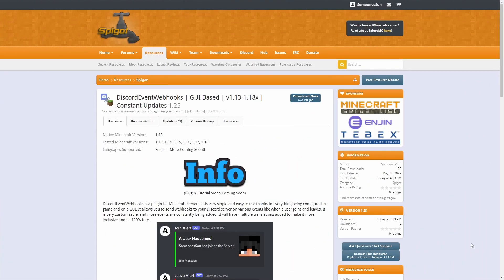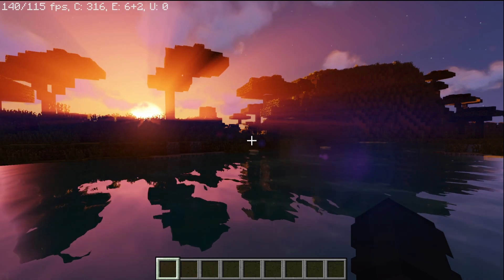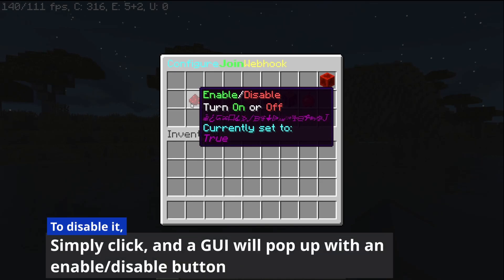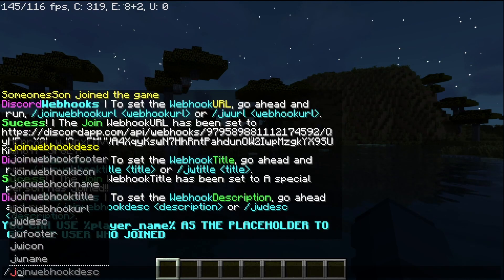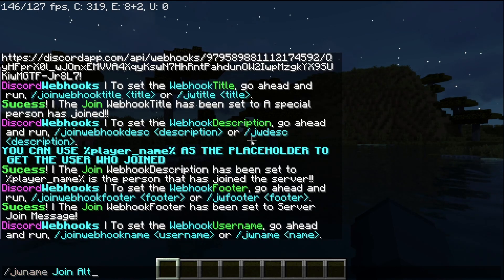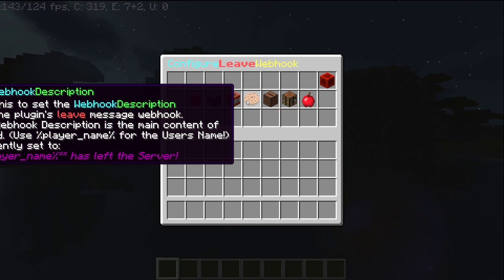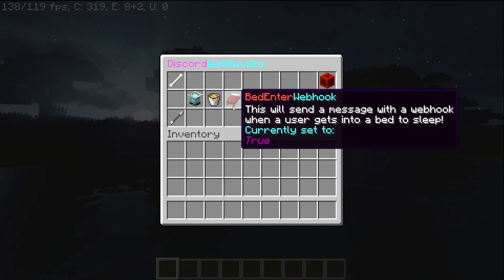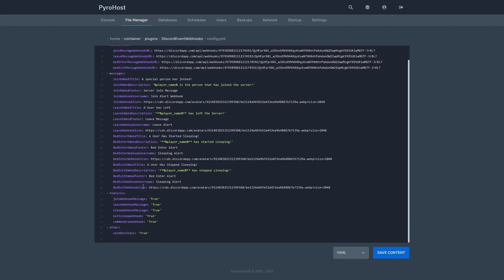DiscordEventWebhooks | Minecraft Plugin Tutorial | DiscordSRV (kinda)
Heyo! I am just a fellow gamer who plans to do plugin tutorials! Make sure to leave suggestions of what plugins I should create a tutorial on!

This video is a plugin tutorial for Minecraft. This is a series meant to help people learn how to use some plugins! I am always open to suggestions for tutorials, and will review any plugins you suggest!

This plugin tutorial goes over how to use DiscordEventWebhooks! It is like DiscordSRV as it allows you to send discord webhooks when an event is triggered on your minecraft server. This is like when a user joins, or leaves. It is very easy to setup and is fully GUI and command based!

PyroHost is a Hosting Company, and a sponsor of this channel!